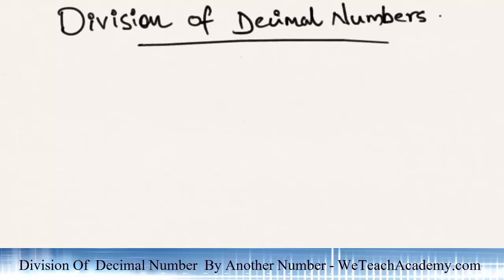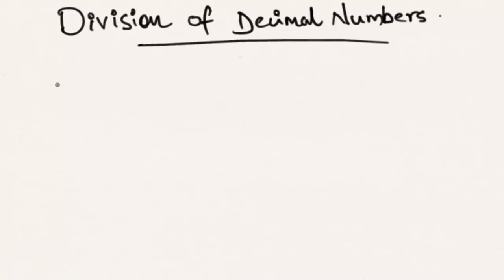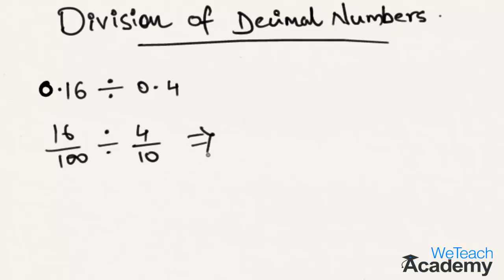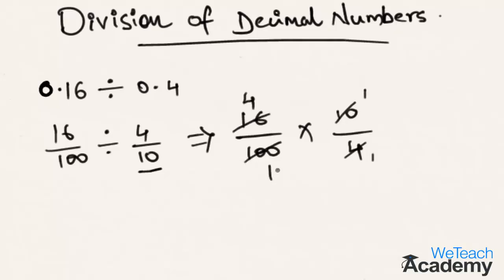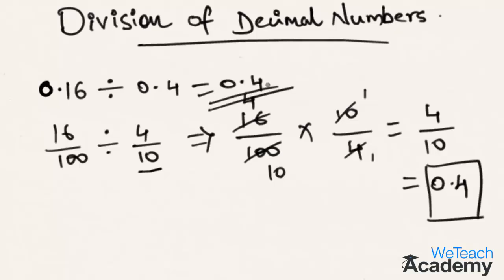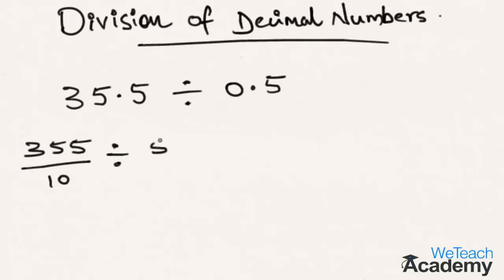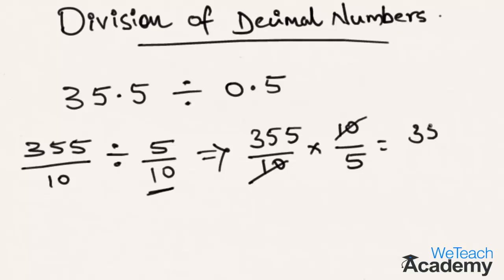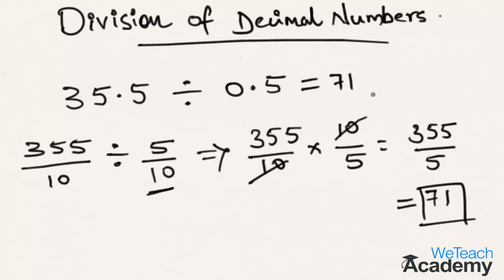Division Of Decimal Number By Another Decimal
This video presentation gives an introduction on how to divide decimal numbers.